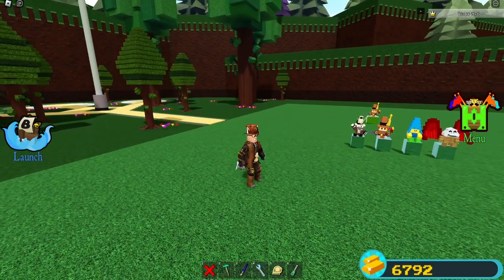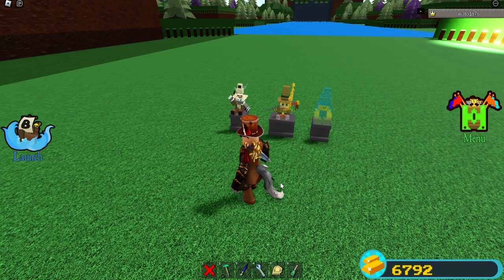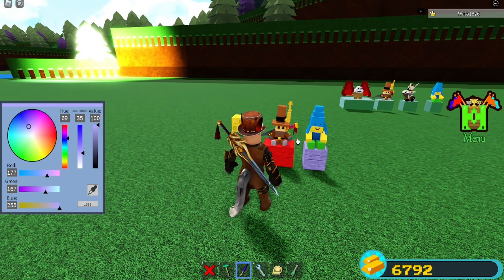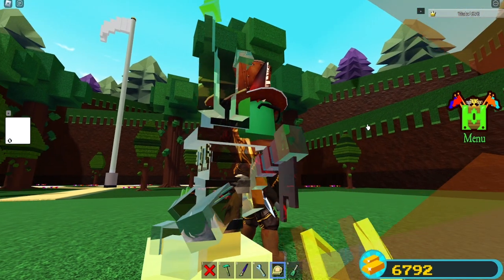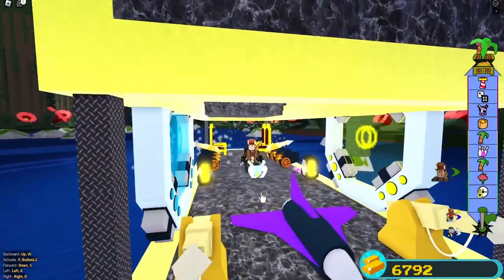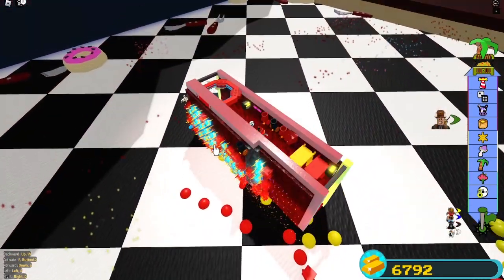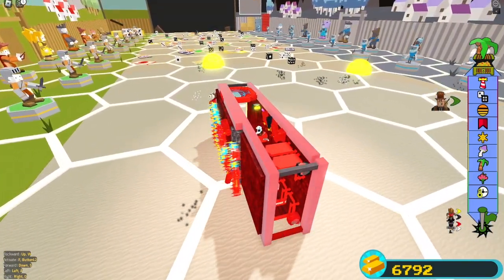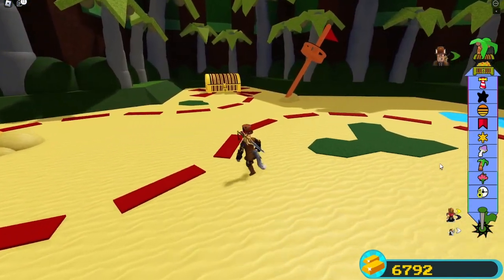Six Cool Facts about Build a Boat for Treasure PLUSHIES!